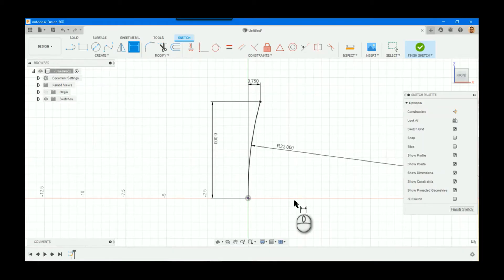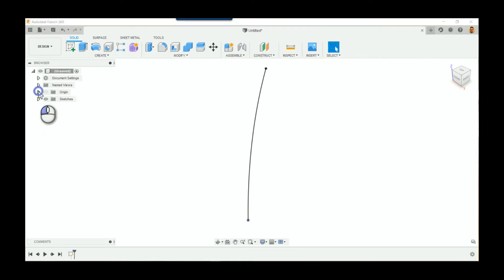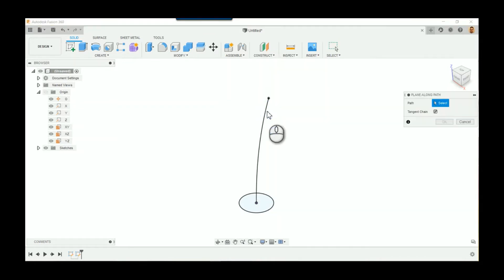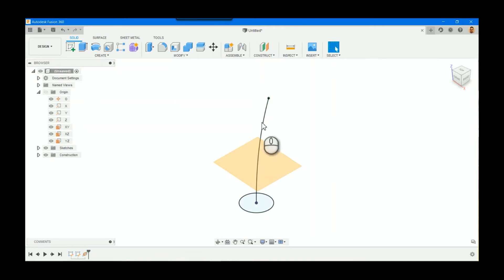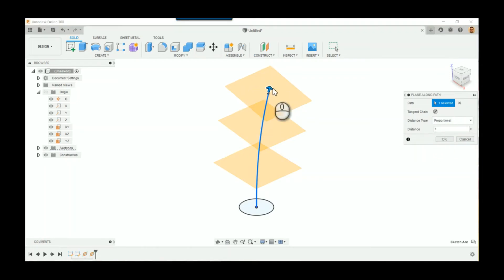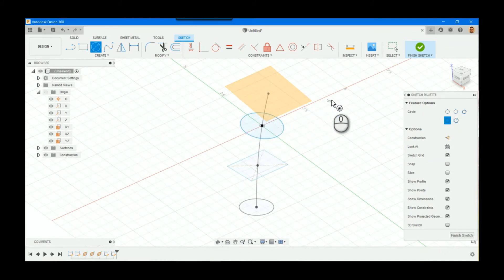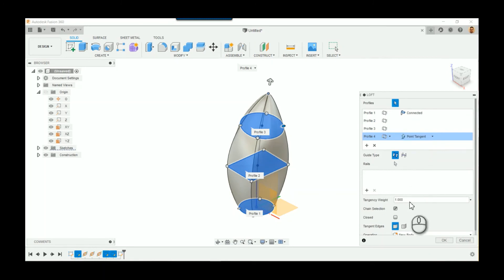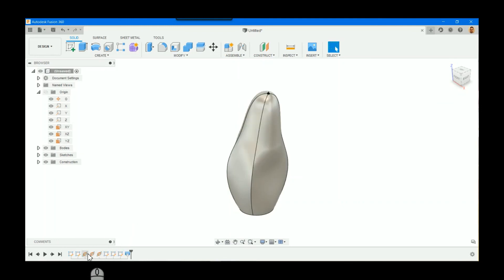Fusion 360 - Use a 'Plane Along Path' to Better Control Lofted Features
In this video Pete shows how the 'Plane Along Path' Construction planes can be extremely useful in controlling Lofted shapes.